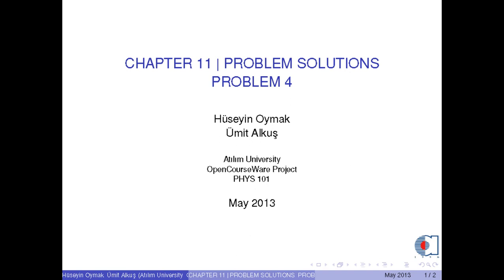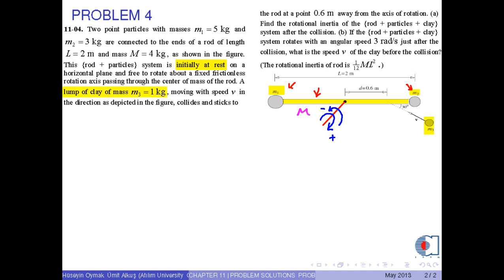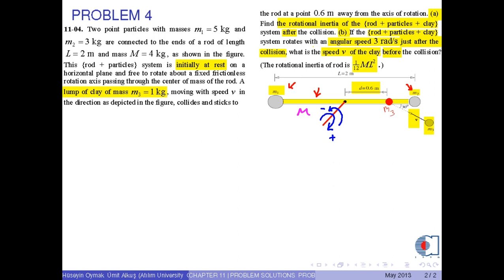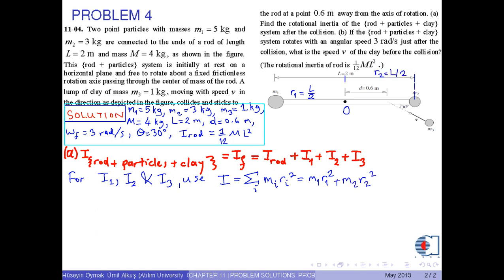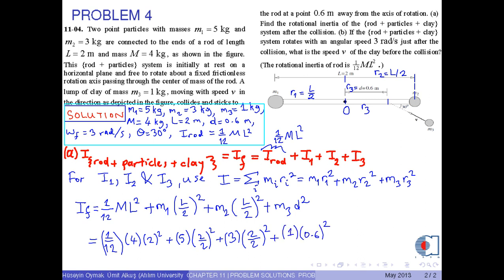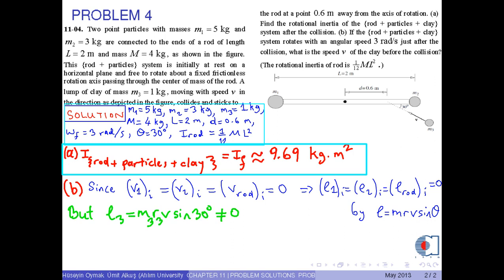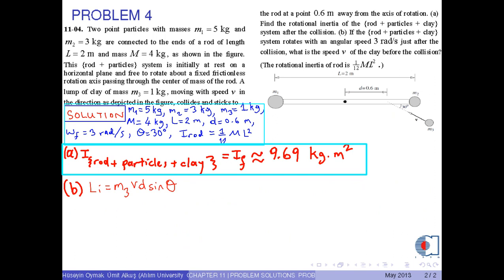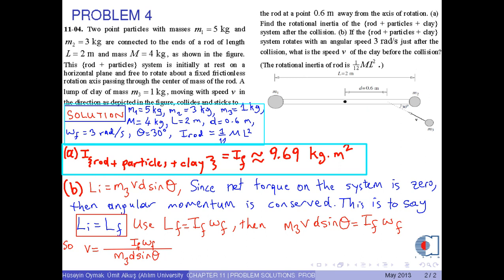Chapter - 11 (Problem 4)